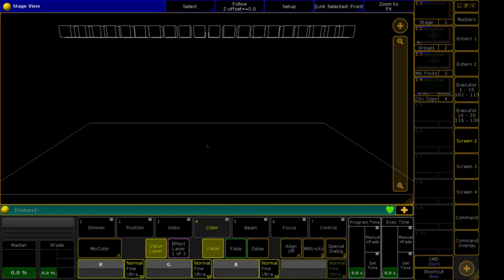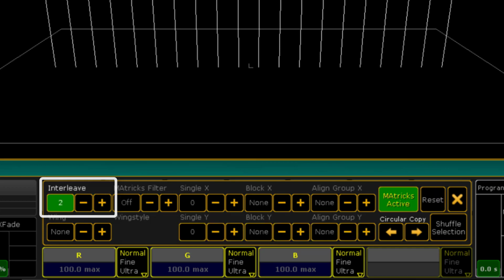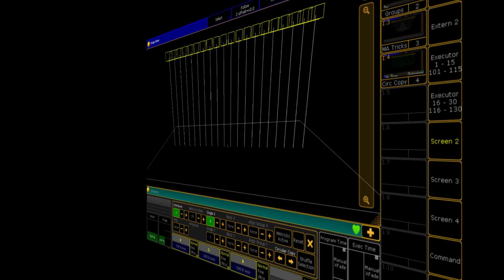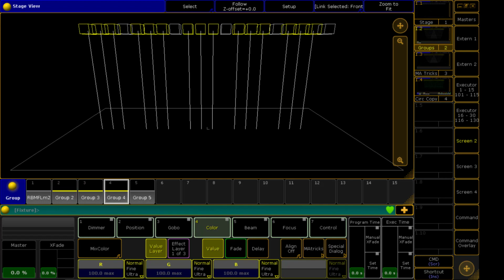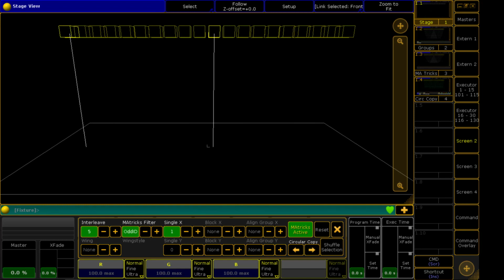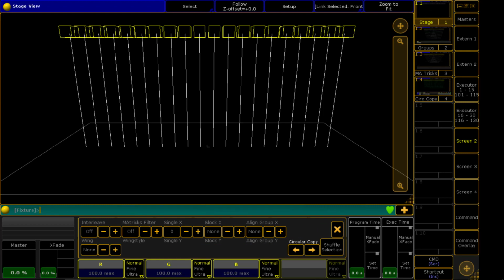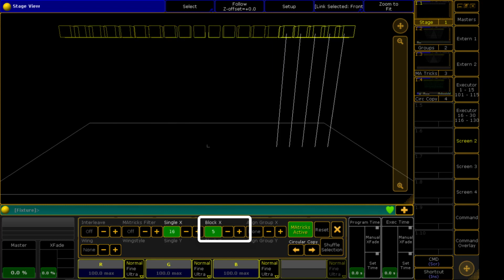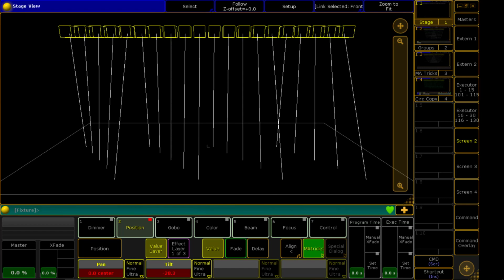e-learning | grandMA2 MA tricks part 1